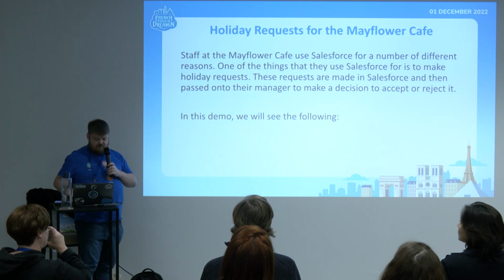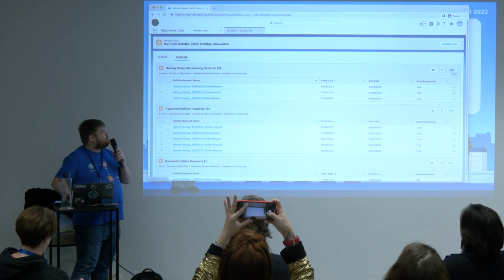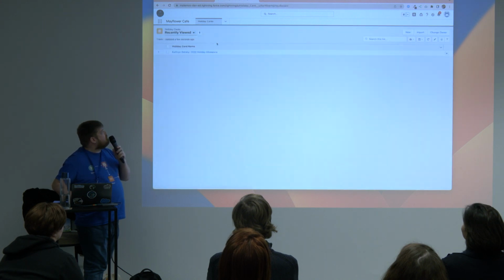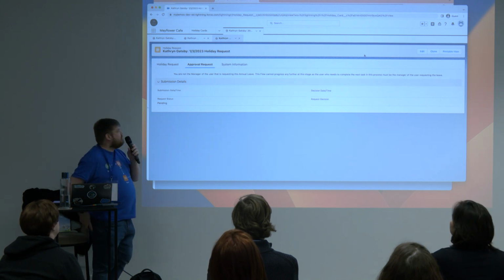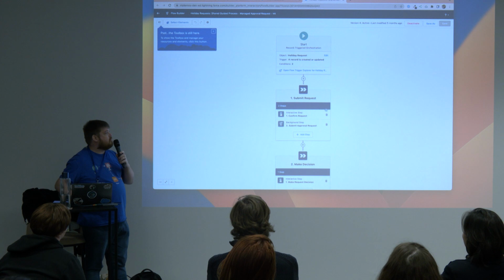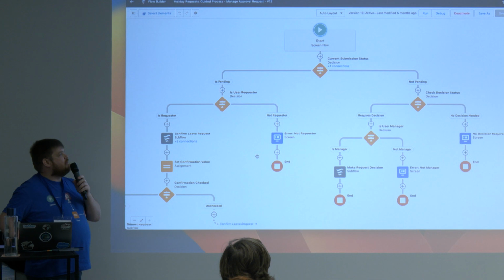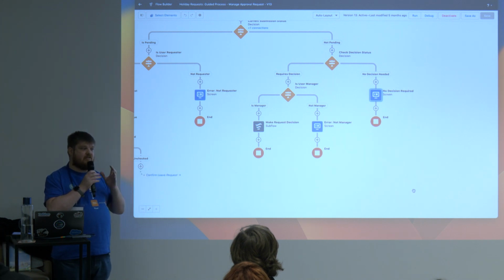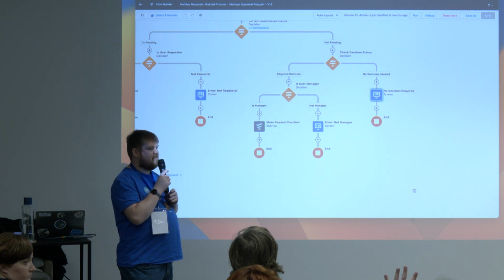FTD22 Mark Jones - Orchestrator or Subflows Which Way Do I Go?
Orchestrator is the one of the newest additions to the Flow family. Orchestrator allows you to create multi-step, multi-user automated processes using a collection of Screen and Autolaunched Flows. But did you know that you can create similar processes using a combination of a launching Flow and Subflows? In this session you will get to see a comparison between Orchestrator and Subflows that works through a comparable business process, allowing you to see the differences between the two and to hopefully help you figure out which option is best suited for you and your business needs.